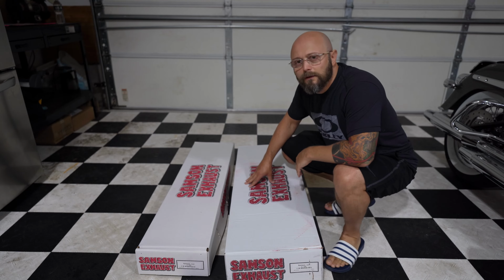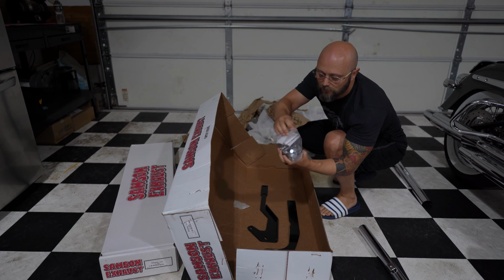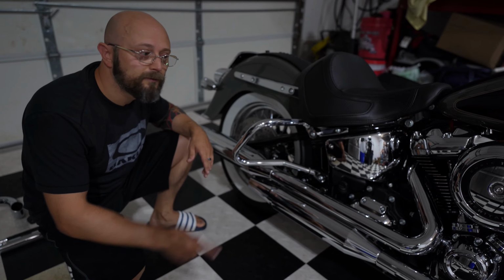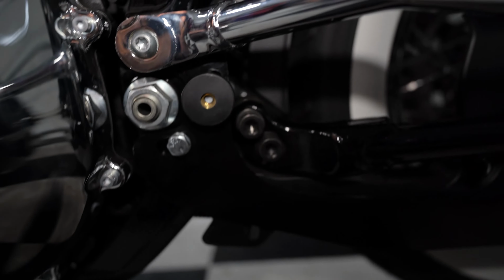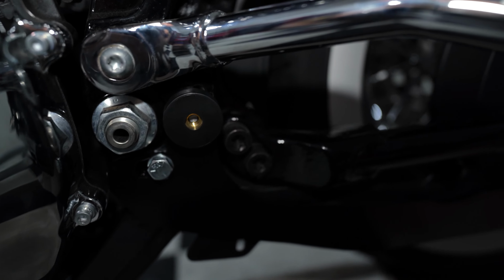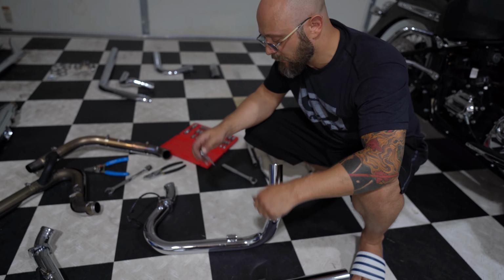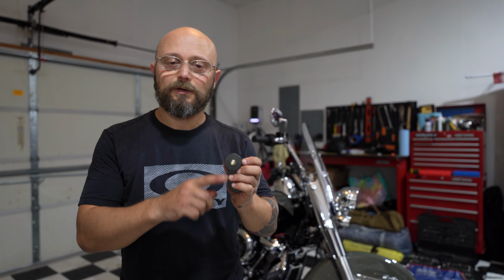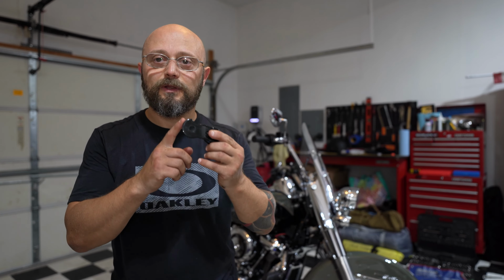Samson 33" Chrome Fishtail Exhaust Install on 2021 Harley Davidson Heritage Classic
Detailed unboxing and install video of Samson Cholos 33" Chrome Fishtail Exhaust System on my 2021 Harley Davidson Heritage Classic.

Update:  Guys at Samson were super helpful and quickly resolved the right side saddlebag bracket issue.  They shipped me couple of brackets for good measure :)